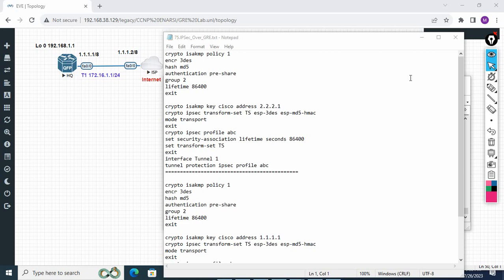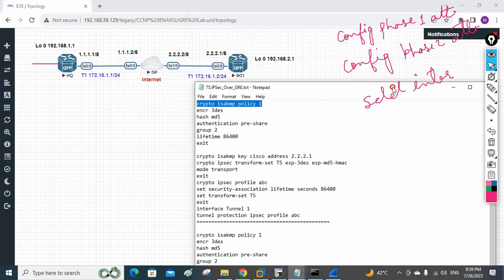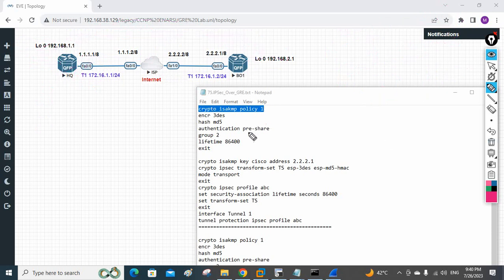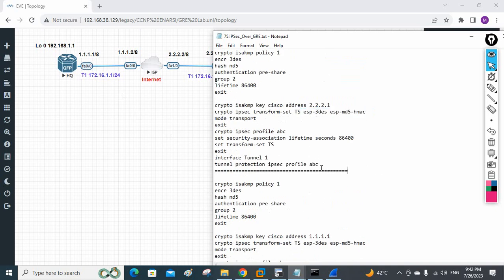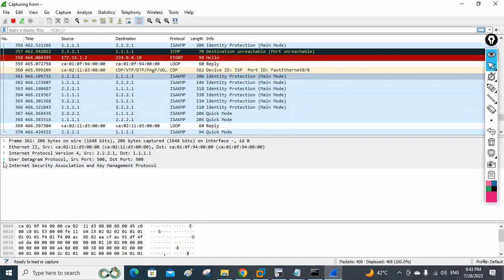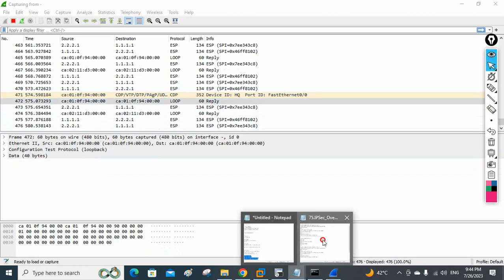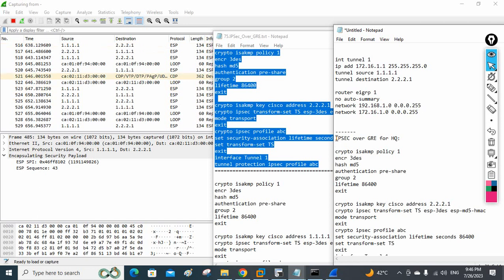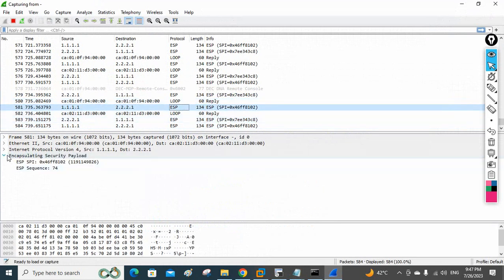3.GRE Lab with IPSEC Part 2 | CCNP | Networkforyou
3.GRE Lab with IPSEC Part 2 | CCNP | Networkforyou

Hello Everyone,

In this video we are going to discuss GRE Lab with IPSEC Part 2
Thanks.

About us:
Thanks